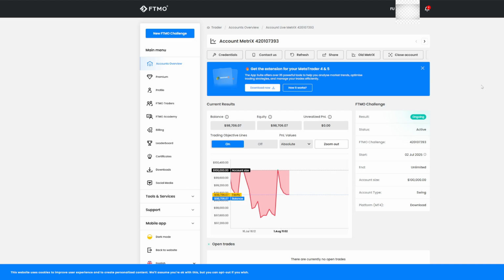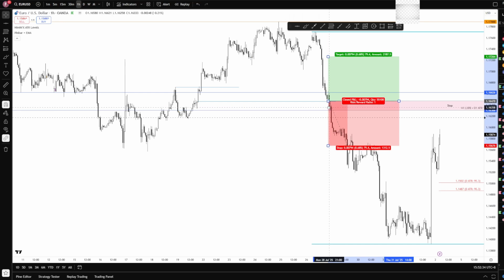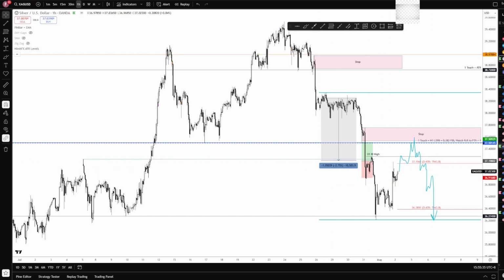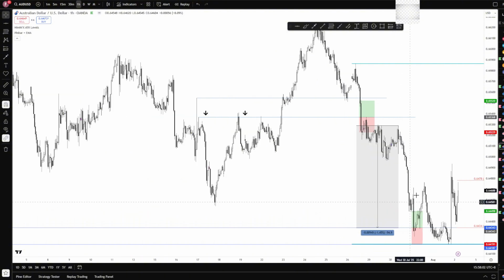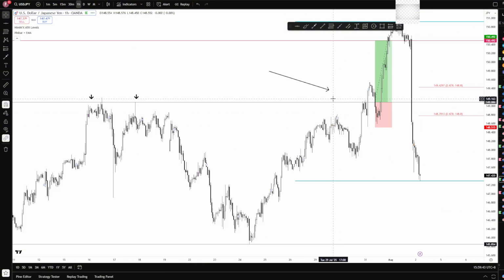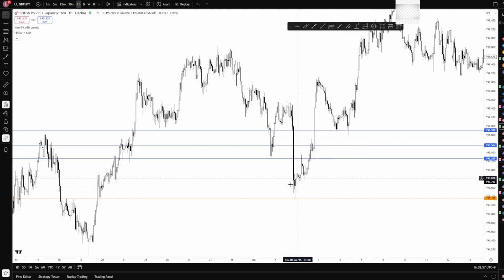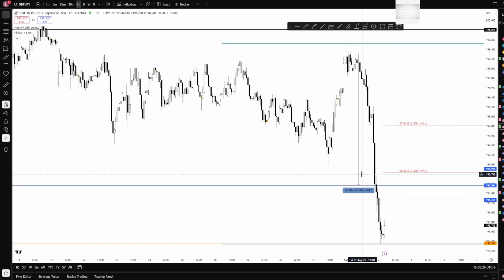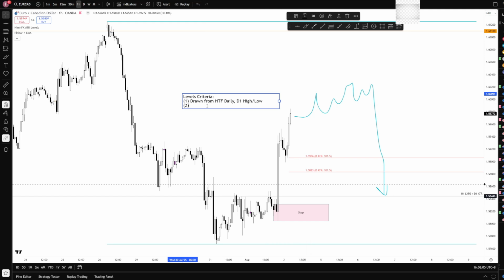100K FTMO Challenge - Overtrading hurts (EP5)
This is the fifth episode of my 100k FTMO Challenge. For this week, I share the (1) trades taken (Details below), (2) my upcoming setups for the week ahead and my criteria when drawing levels. First month done, on the next!

00:00 Intro
00:30 AUDUSD (Mistake 1)
02:10 EURUSD
04:40 Silver (FOMC trade 1)
05:53 AUDUSD (FOMC trade 2)
08:15 USDJPY
10:00 EURCHF (Mistake 2)
12:45 GBPJPY
13:38 Criteria when drawing levels
14:55 Forecasting setups